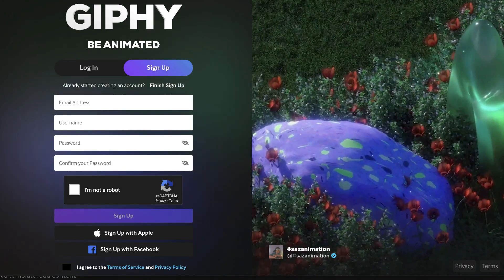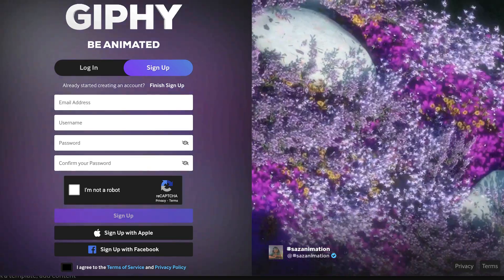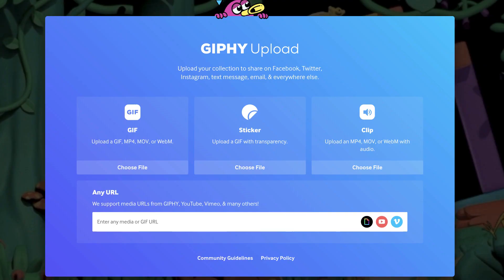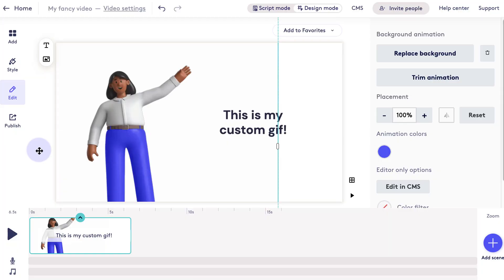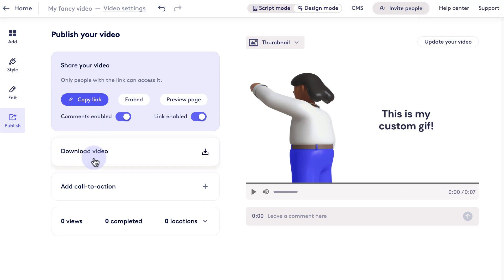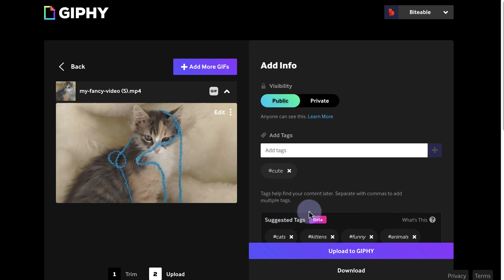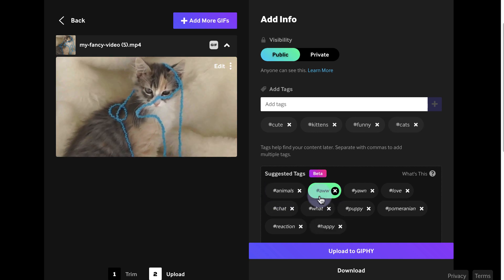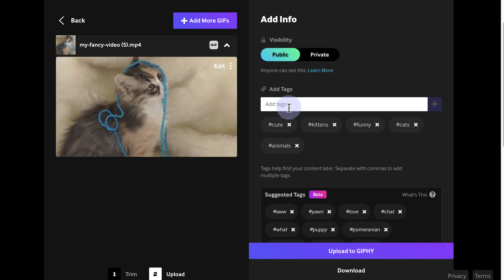How to make custom (searchable) gifs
In this video, we will be showing you how to make your own searchable gifs. Gifs are a fun and engaging way to communicate with others online, and by making them searchable, you can easily find and use the perfect gif for any situation.

To start, we'll show you how to create your own gif using a variety of tools and software. You can use screen recording software or video editing software to capture the video or animation that you want to turn into a gif.

Once you have your video, we'll walk you through the process of converting it into a gif using a gif maker website or app. We'll show you how to adjust the frame rate, size, and duration of your gif to make it the perfect length and size for sharing online.

Next, we'll demonstrate how to make your gif searchable using platforms like Giphy or Tenor. We'll show you how to upload your gif and tag it with relevant keywords and phrases so that others can easily find and use your gif in their own conversations.

Finally, we'll give you some tips on creating high-quality gifs that are more likely to be shared and used. We'll show you how to add captions or text to your gif, and how to make sure that it's optimized for social media platforms like Twitter, Facebook, and Instagram.

In summary, by following these steps, you can create your own searchable gifs that are sure to be a hit online. Whether you're looking to add some humor to your conversations or promote your brand, gifs are a great way to engage with others and make your content more shareable.